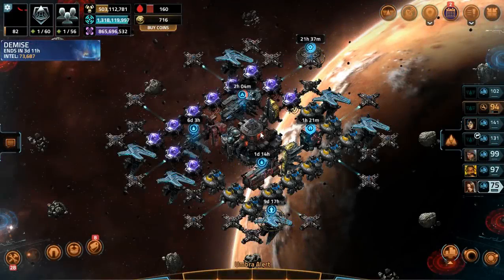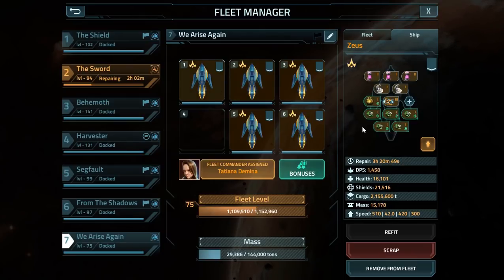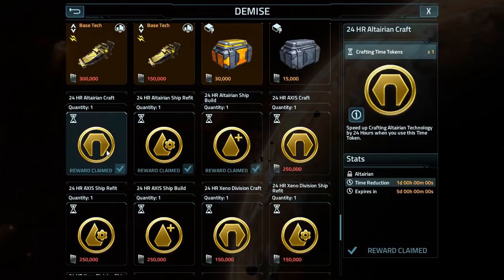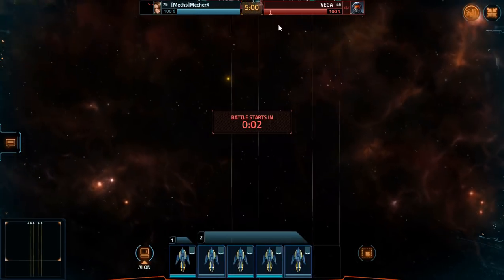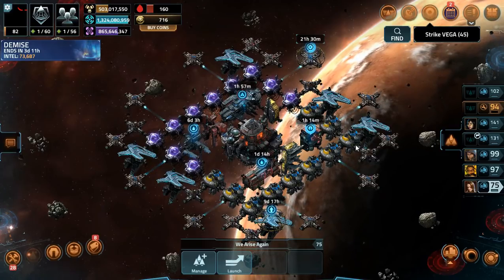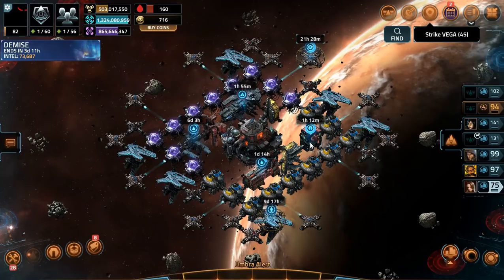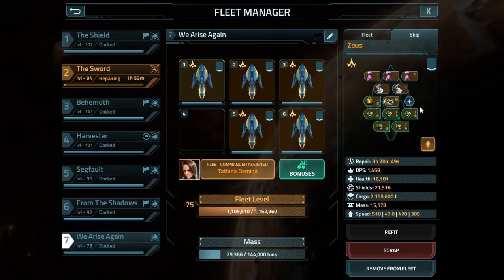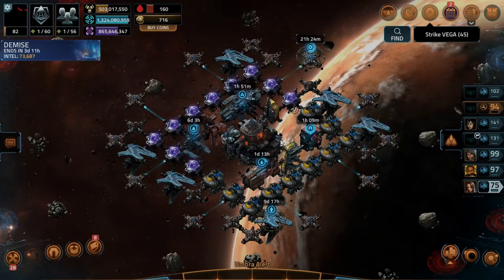VEGA Conflict - The Zeus, The Demise Event, And A Few Changes I Would Like To Suggest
The audio is still being worked on. This video is quiet to start with but picks up after a bit. Now the audio is setup, I just need to remember to speak loud enough to be heard at the begin of all videos going forwards, lol

Anyways, on to the note of the video. The ship is just what I had in mind a while back when I talked about Altairian ship's having continuous shield regeneration and absolute defense values against the Pharmakon. But now this ship is dominant against Umbra ships as well. So instead of nerfing it when it can kick Pharmakon's teeth in, I would suggest buffing the Umbral passive shield bypass as stated in the video